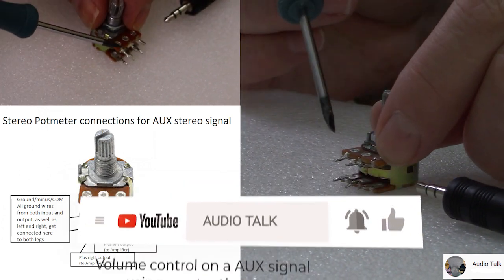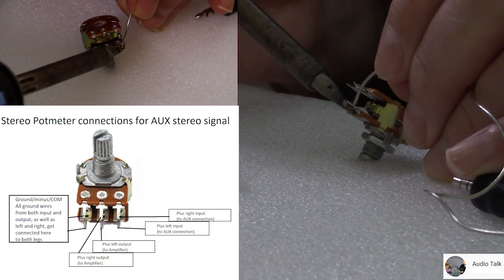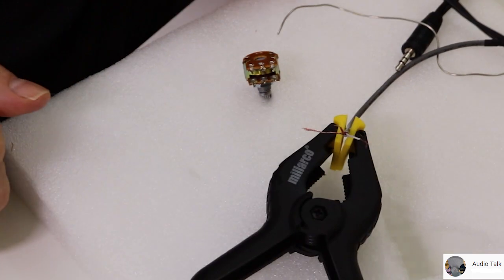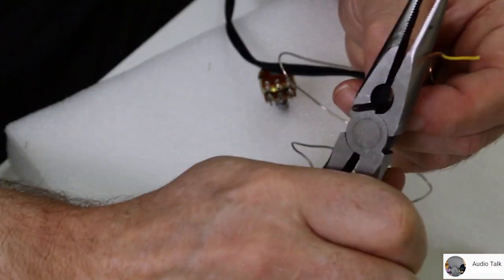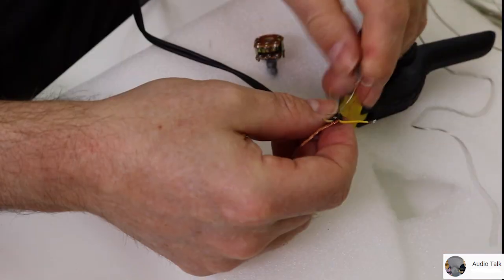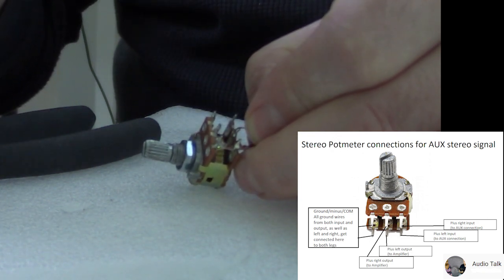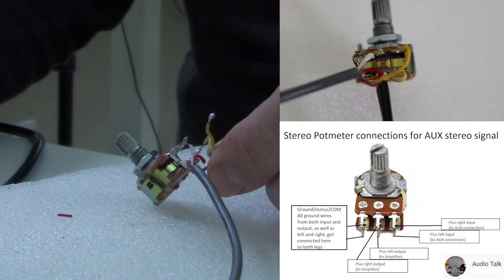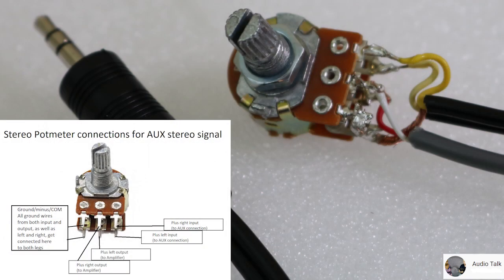How to Connect a Volume Control on an AUX Signal With Potentiometer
This video shows how to solder a potentiometer on your AUX line. A typical scenario would be to add volume control between a Bluetooth streamer or phone to a class D amplifier board.

I recommend using a logarithmic 10K ohm potentiometer.

Enjoy the video and have fun with all your audio projects!